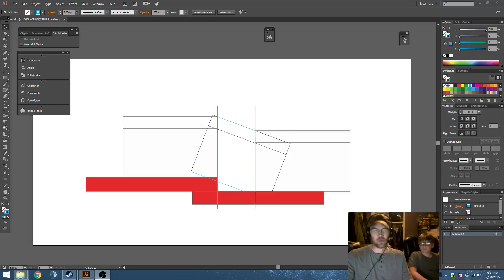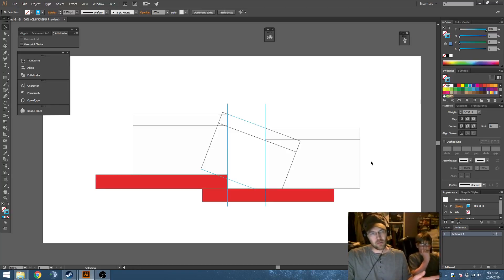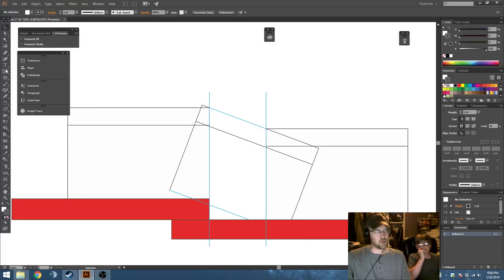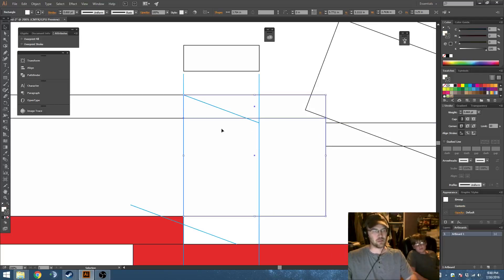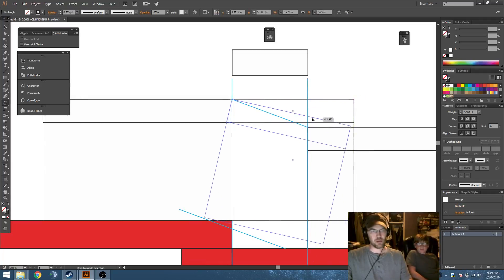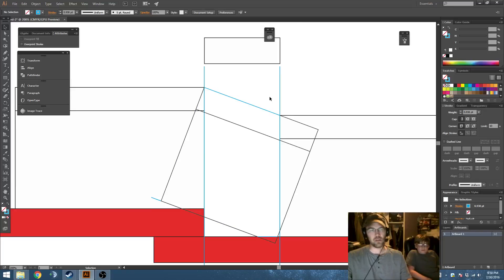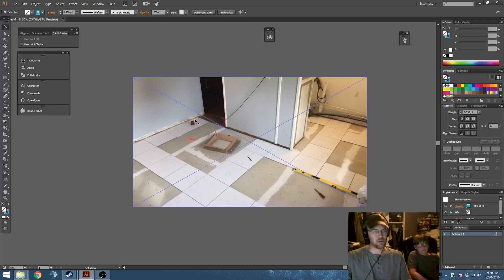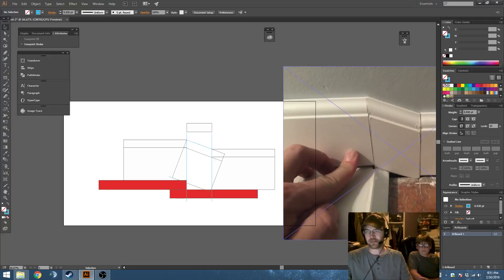Kitchen Remodel With Adobe Illustrator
Using Illustrator's measurements to help visualize complex shapes in the real world.

We've been working on a kitchen remodel for the past month and I ran into a couple situations where it was easier for me to record the sizes of trim and floor plans, then use Illustrator to layout my cuts long before they happened.